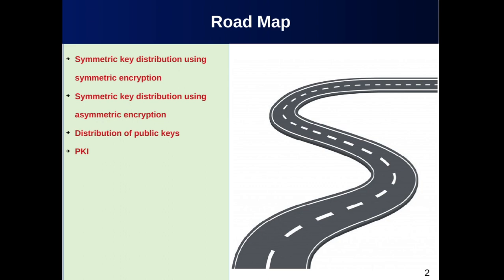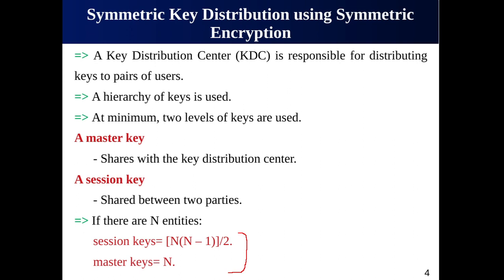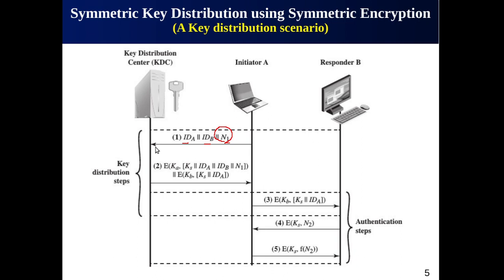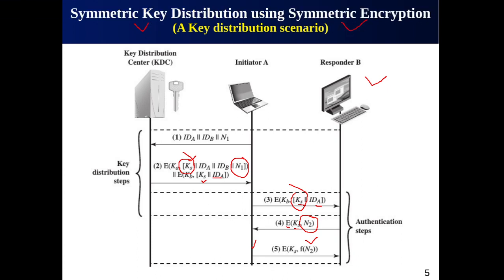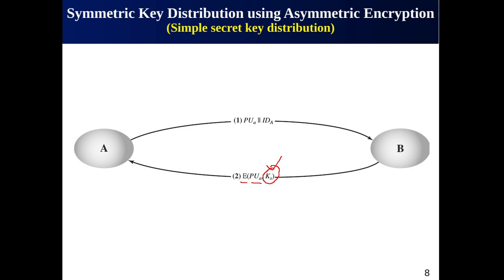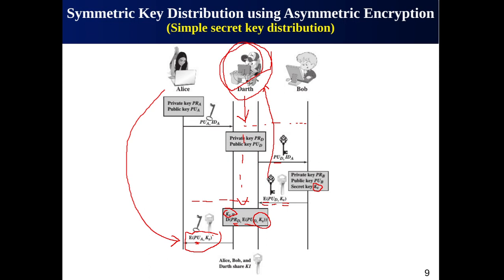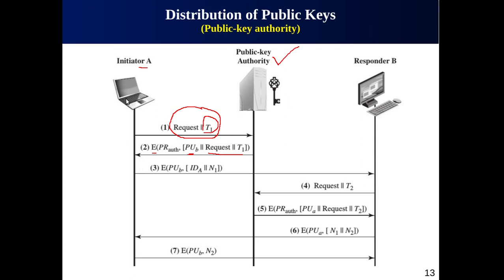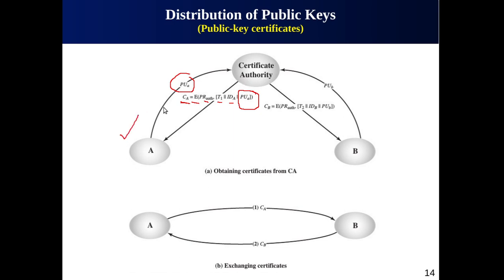Key Management and Distribution in Cryptography || Key Distribution Center (KDC)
➔ Symmetric key distribution using symmetric encryption
➔ ​Symmetric key distribution using asymmetric encryption
➔Distribution of public keys